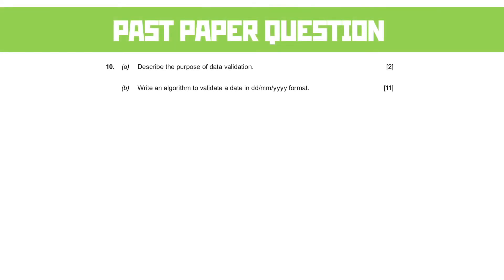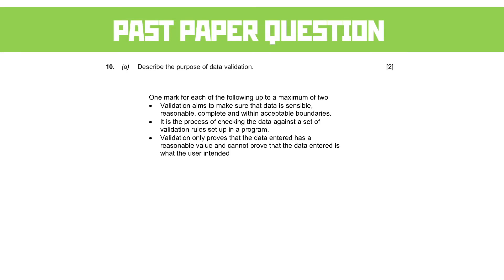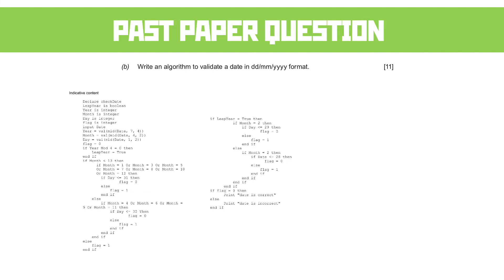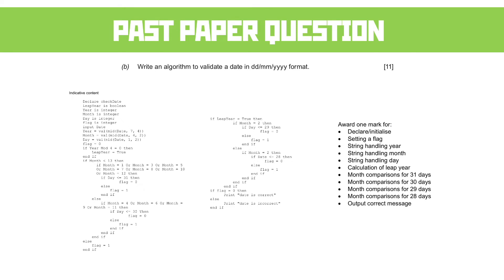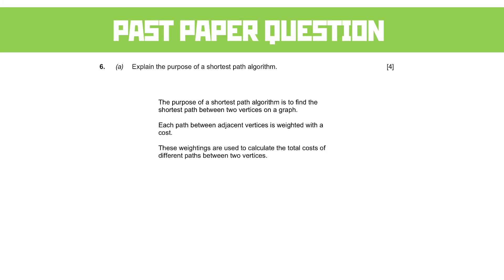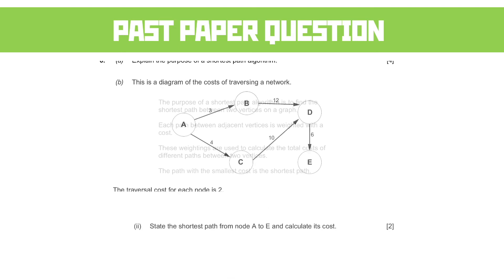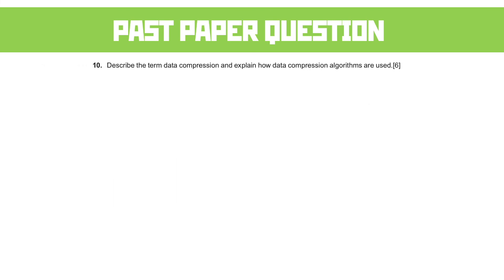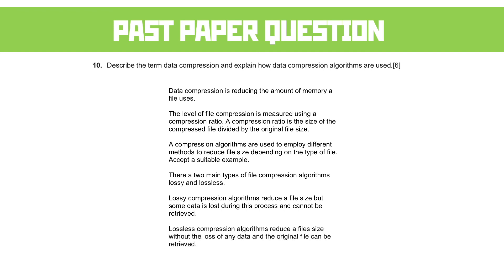3.3 Algorithms and Programming 3: Past Paper Questions | WJEC Computer Science A Level | A2 |Year 13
Part three of the walkthrough of the past paper questions